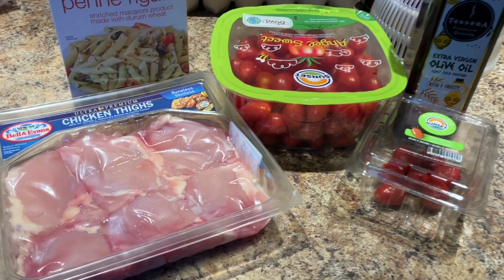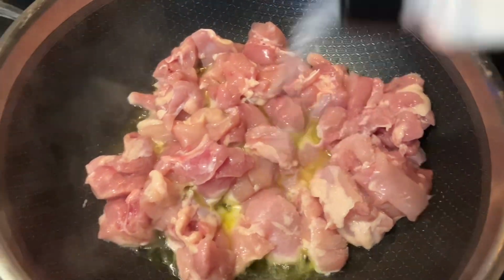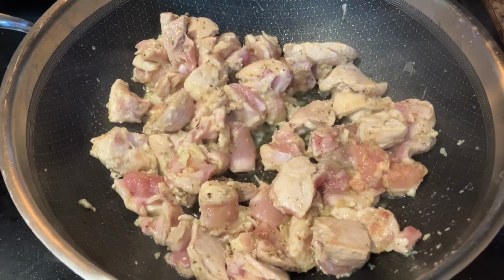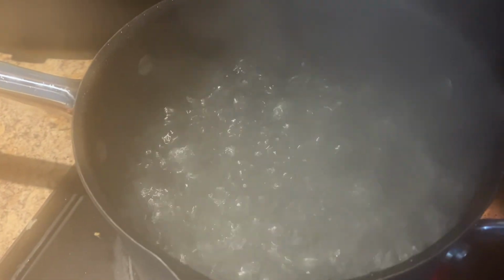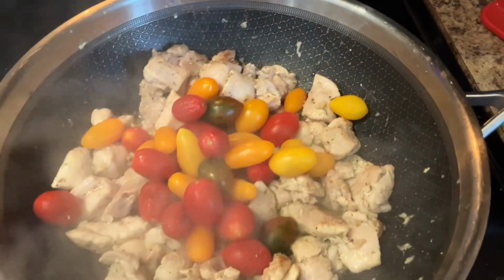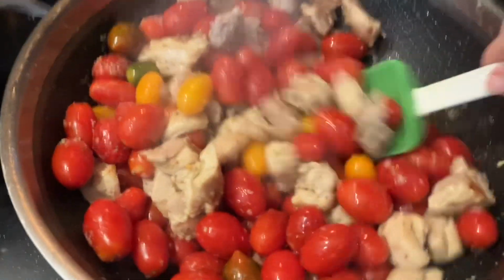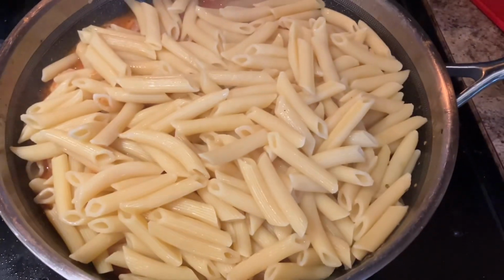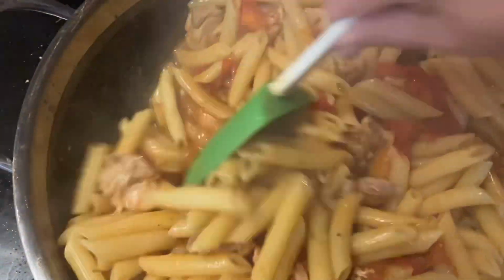Budget Chicken Penne Pasta (30-Minute Meal) – Only $1.50/Serving with Coupon Hacks!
Looking for a delicious, family-friendly dinner that won’t break the bank? In this video, I show you how to make Chicken Penne Pasta with Fresh Tomatoes in just 30 minutes—all for $3/serving. But here’s the kicker: by using coupons and smart money‑saving strategies, I only spent $1.50/serving out of pocket!

🛒 Ingredients (Serves 8):
   •   16 oz penne pasta
   •   1.5  lbs boneless, skinless chicken thighs or breast (cubed)
   •   2 lbs cherry or grape tomatoes
   •   2 cloves garlic (minced)
   •   2 Tbsp olive oil
   •   ½ tsp Italian seasoning
   •   Salt & pepper to taste
   •   (Optional) Grated Parmesan and fresh basil for garnish

💰 Budget Breakdown:
   •   Regular cost: $3/serving
I had a $5 Bell & Evans coupon but normally b/s chicken goes on sale for $1.99/lb

👍 Why You’ll Love This Recipe:
   •   Budget‑Friendly: Perfect for tight grocery budgets, college students, or anyone who wants a hearty meal without the high cost
   •   Quick & Easy: Ready in just 30 minutes—no marinating or complicated techniques
   •   Customizable: Swap in other veggies or protein (shrimp, turkey) based on sale prices
   •   Family‑Approved: Kids love the creamy tomato sauce, and adults appreciate the fresh ingredients